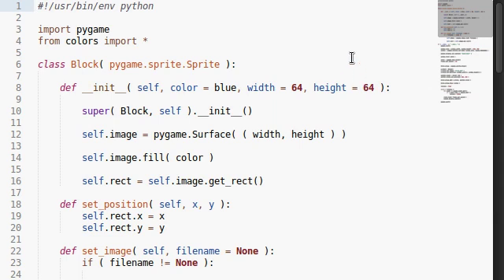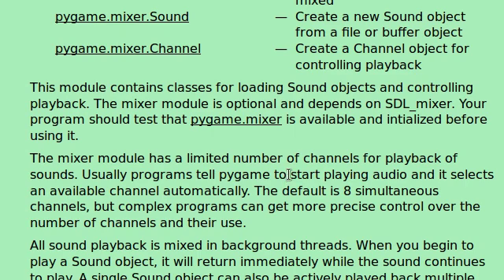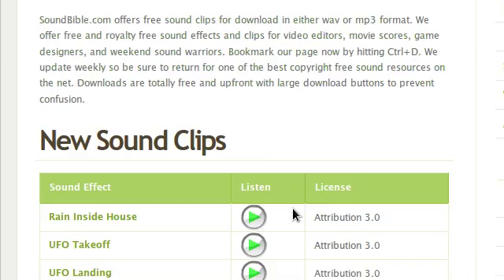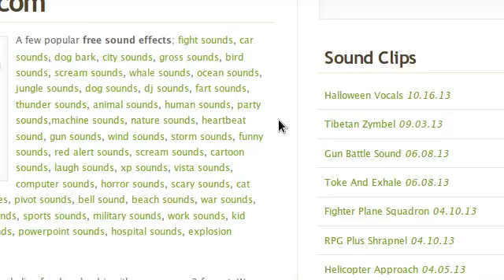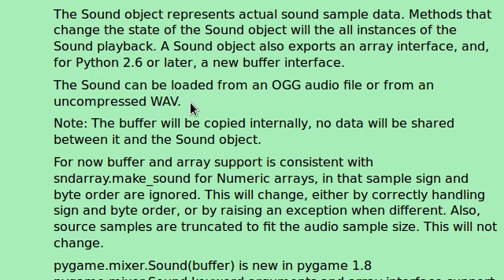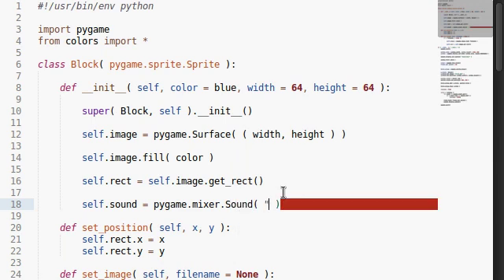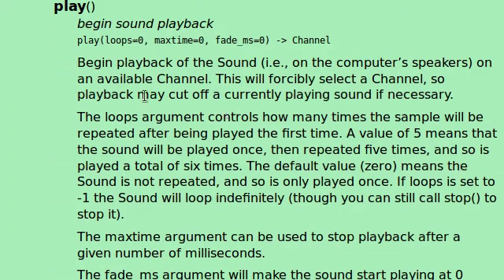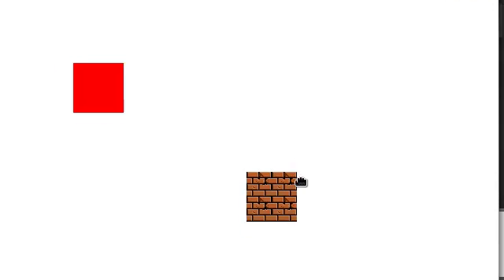Python [pygame] 07 Adding Sound